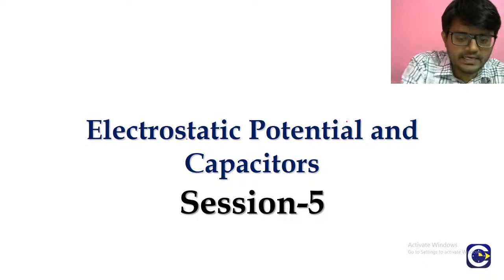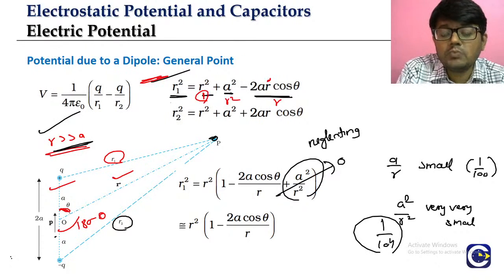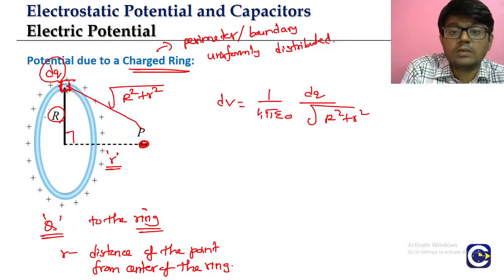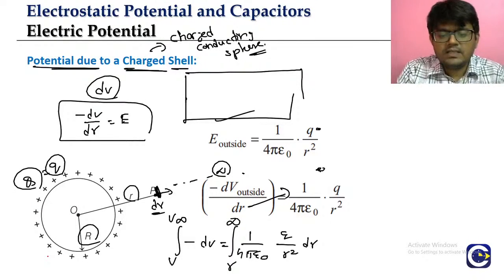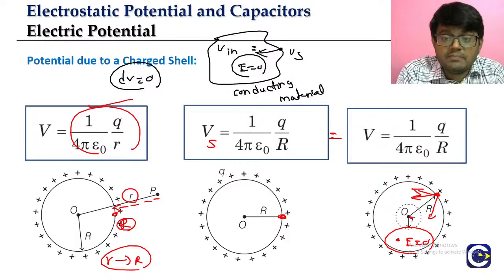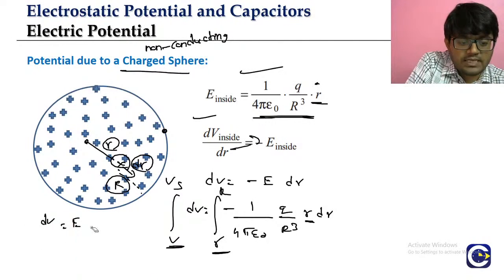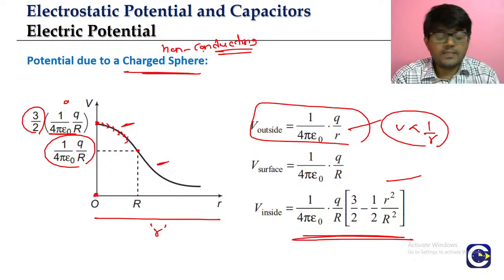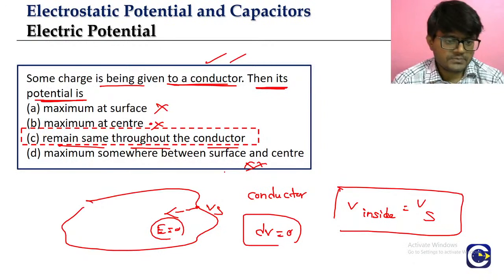Electric Potential and Capacitors-Session 5